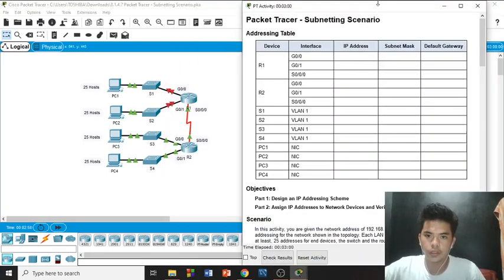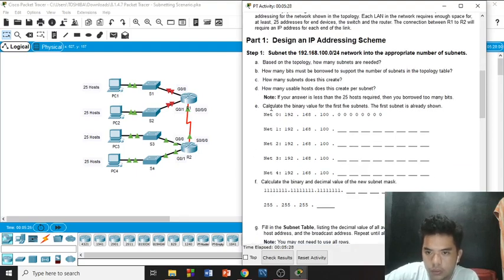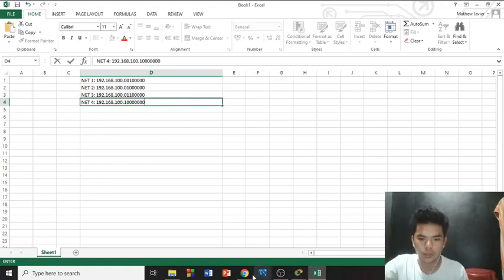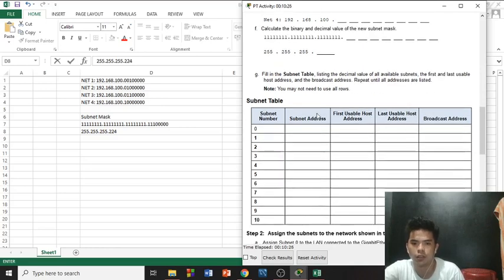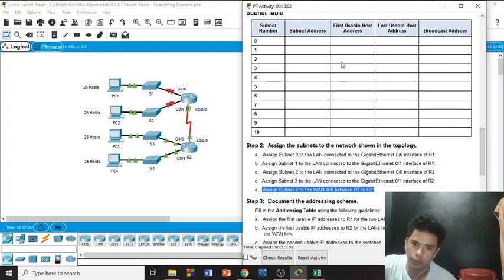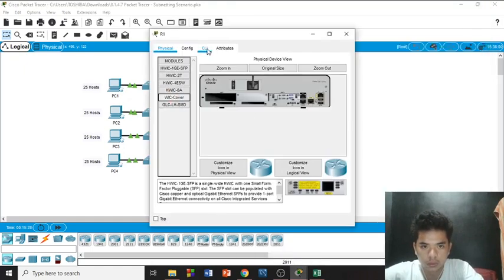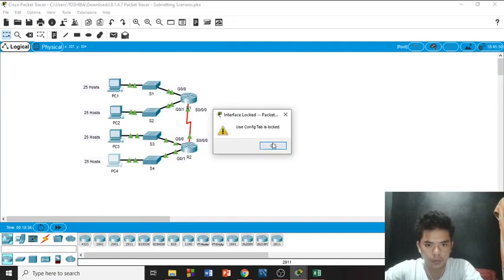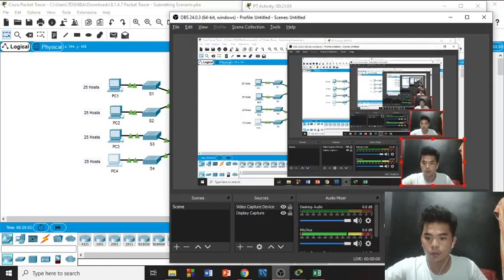Chapter 8 PT act Javier Mathew P